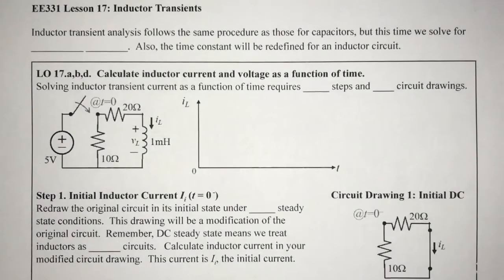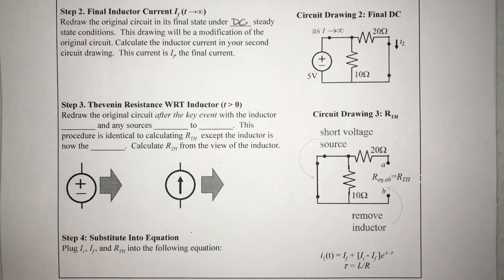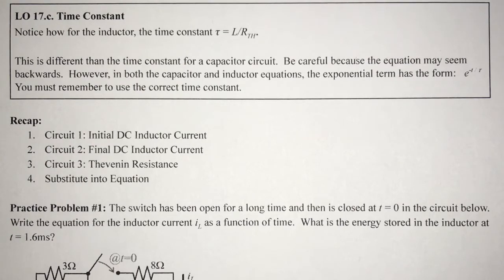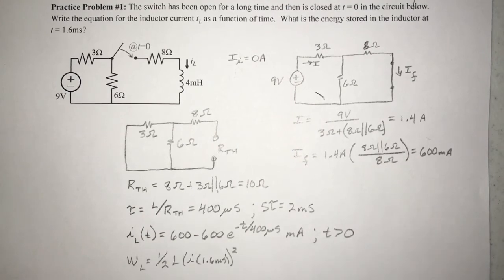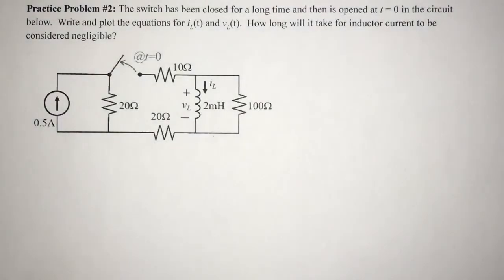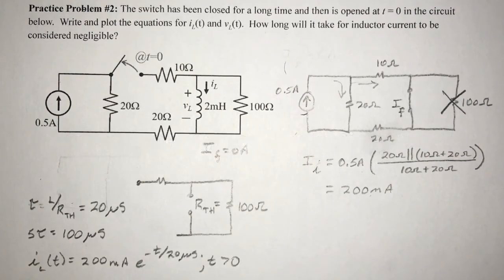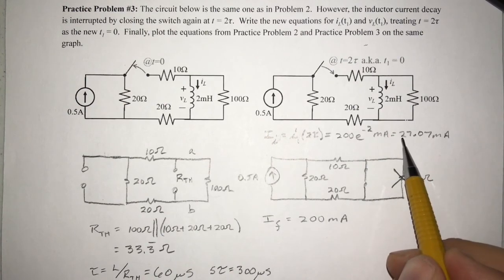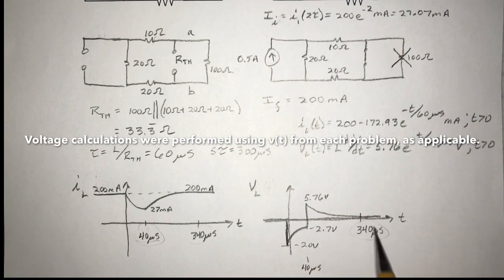EE331: Inductor Transients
EE331 video lecture covering first order inductor transient problems.

Inductor current and voltage as a function of time [0:05]
Inductor time constant [2:17]
Practice Problem 1 [3:04]
Calculating inductor voltage [4:38]
Practice Problem 2 [5:15]
Practice Problem 3 [6:48]